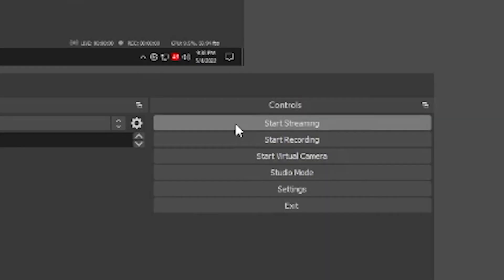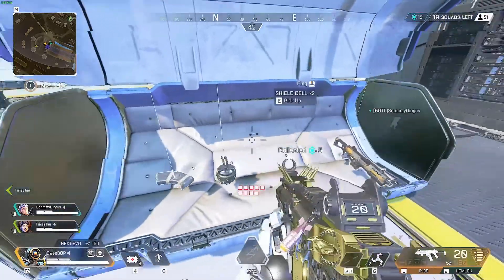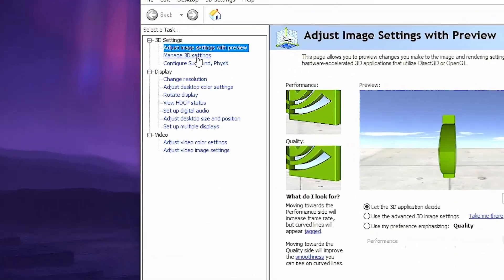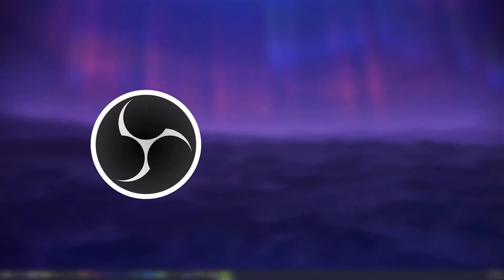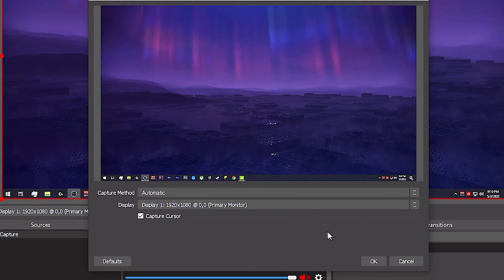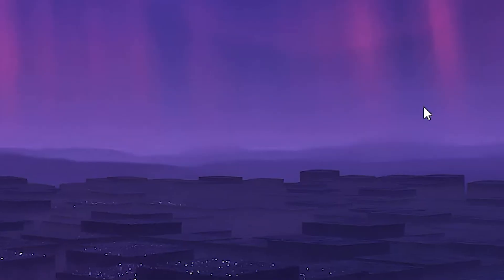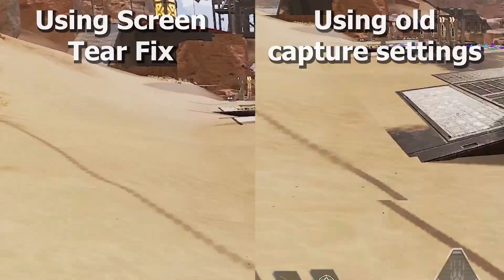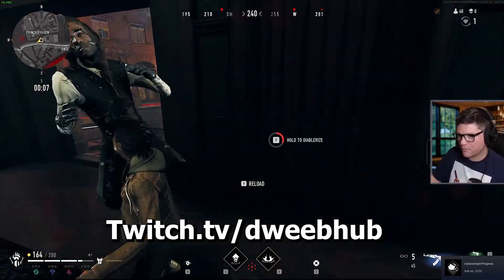Easy Screen Tearing Fix! - Dual PC Stream Setup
In this quick guide I'll be showing you the easiest way to fix screen tearing on a dual PC stream setup! All it takes is a couple setting changes in the NVidia control Panel and adding OBS on your gaming PC.